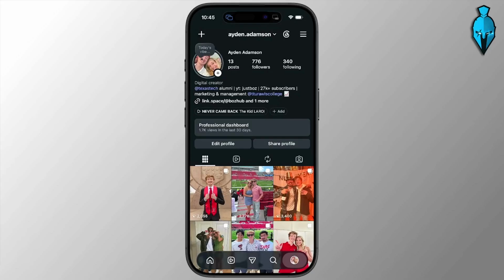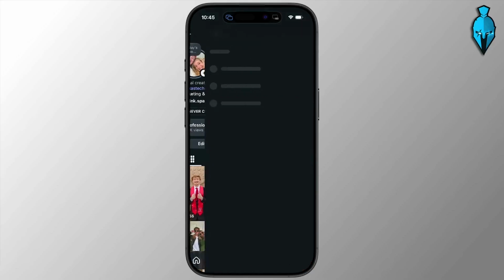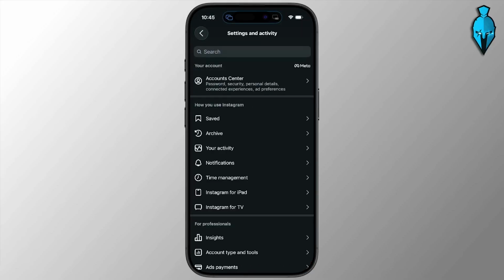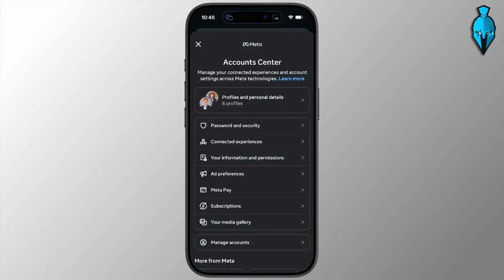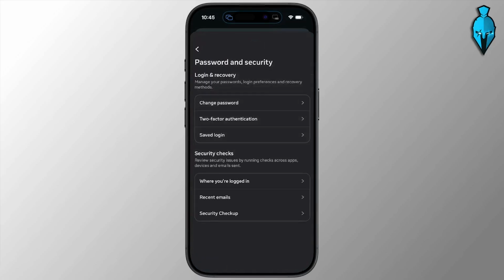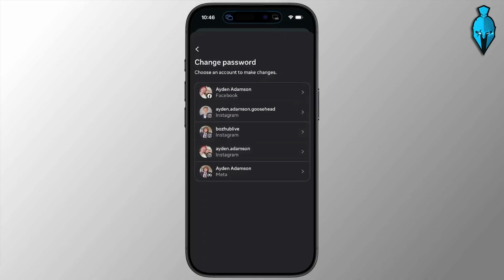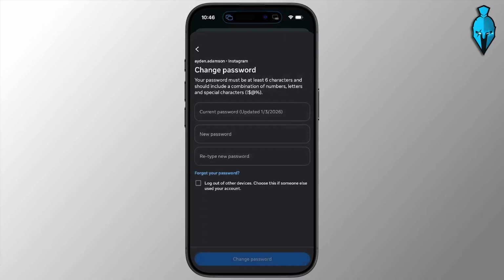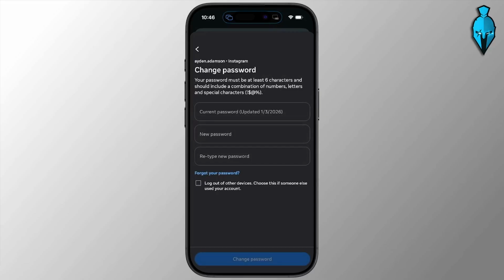How to Change Your Instagram Password - Full Guide